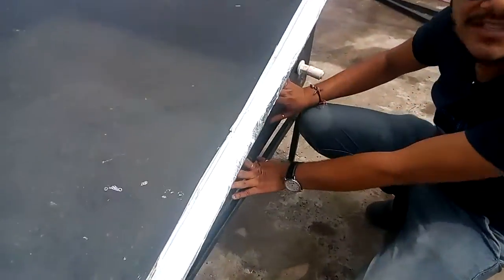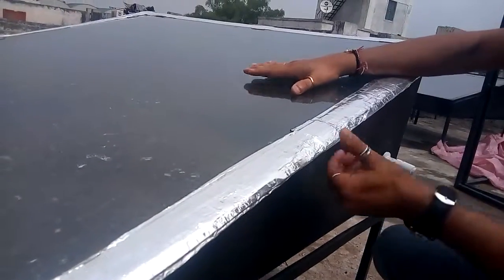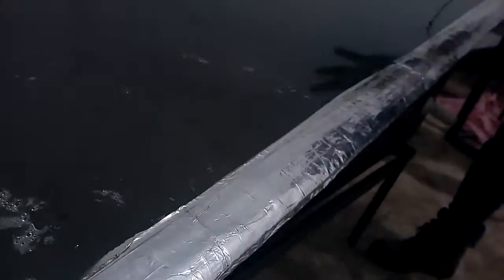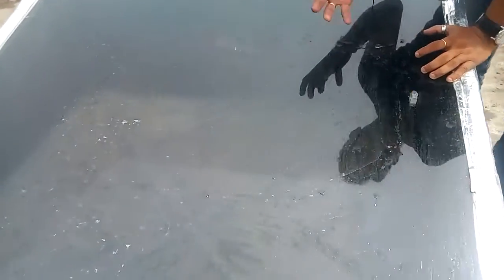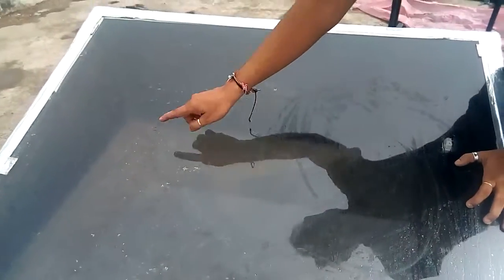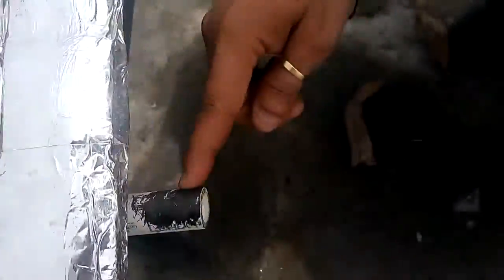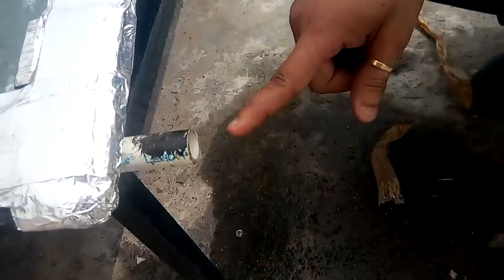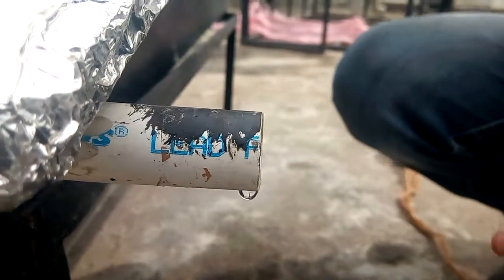How Solar Desalination Works?? Solar Still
Sea Water Desalination Using Solar Thermal Energy, Solar Desalination, Solar Still, Pure Distilled water Using Solar energy.

Solar thermal Desalination technique gives pure distilled water using solar radiation, Solar still is simple basin type construction either made of FRP of Stainless Still, And Covered with Glass In air tight Box, And the pure distilled water can be collected from the collection tunnel, As due to its simple working there is long life and no maintenance, One standard Unit gives 3 to 5 lpd per sq mtr, of collection area, no of unis can be connected in series and parallel connection to get more output.

for more detail log on